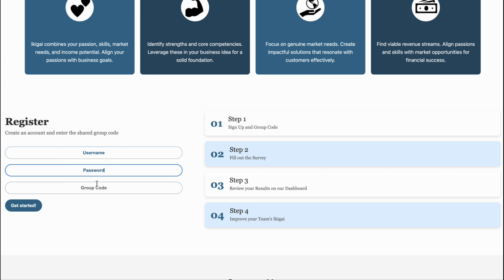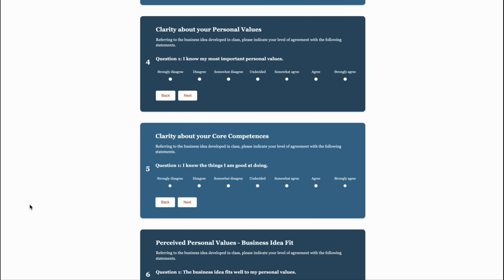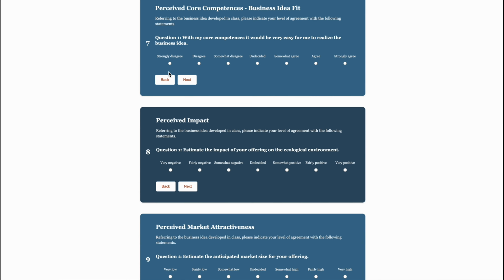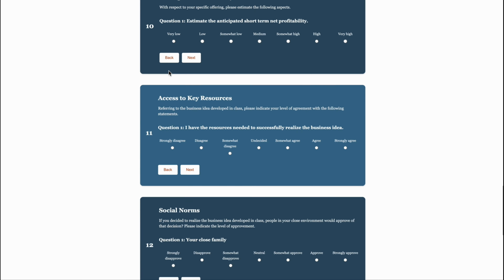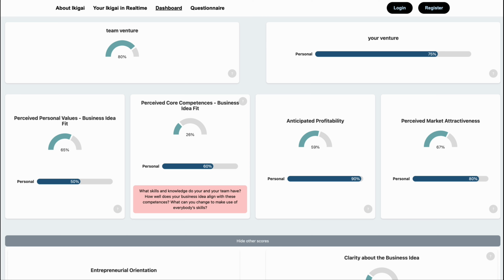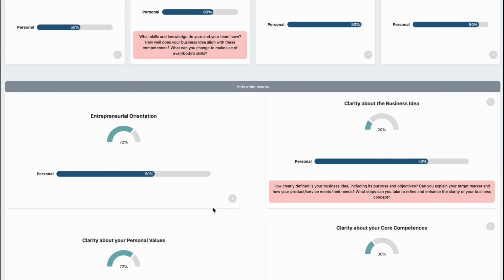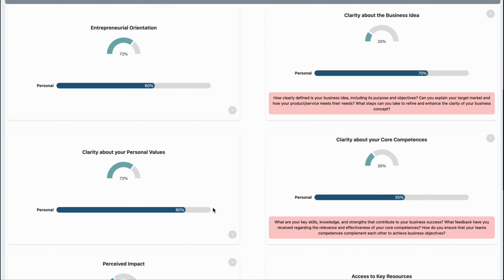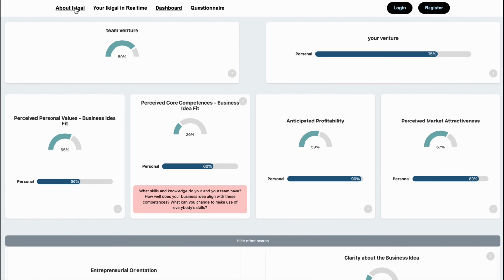Dein IKIGAI in Echtzeit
Im "Teamprojekt - Wirtschaft &Technologie" erarbeiten Studierende des KIT-Studiengangs Wirtschaftsingenieurwesen in Kleingruppen Lösungen für praxisnahe Problemstellungen.

Hier werden die Ergebnisse der Teamprojekte aus dem Sommersemester 2024 vorgestellt.